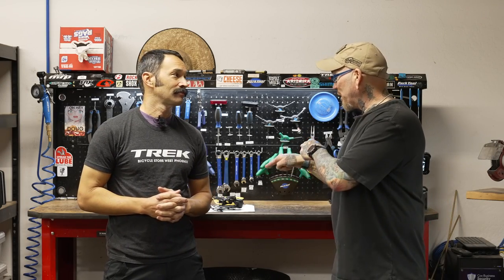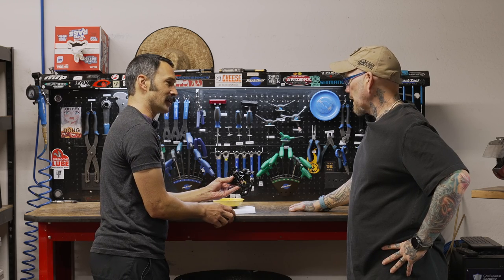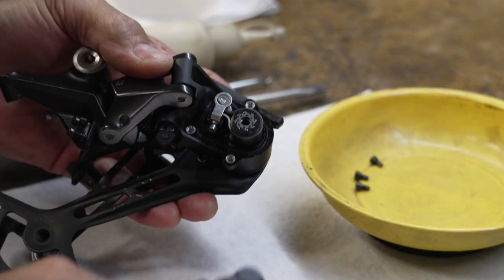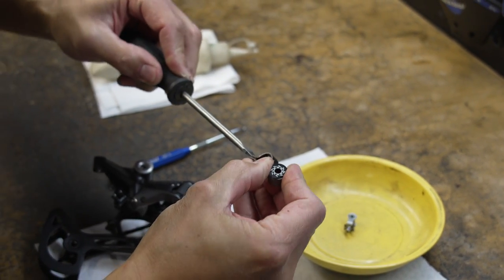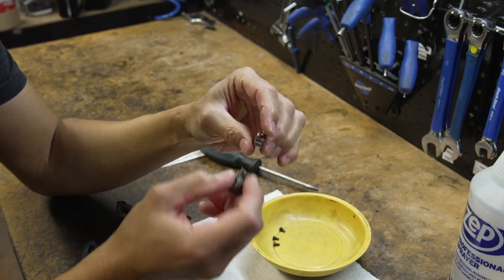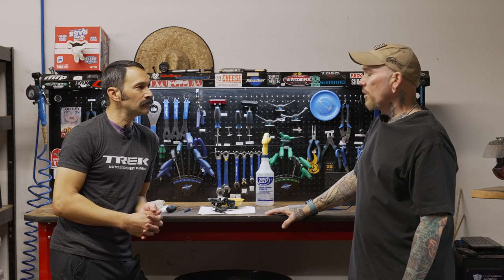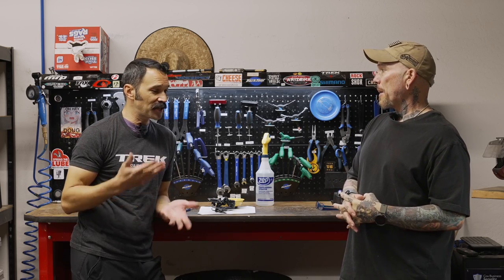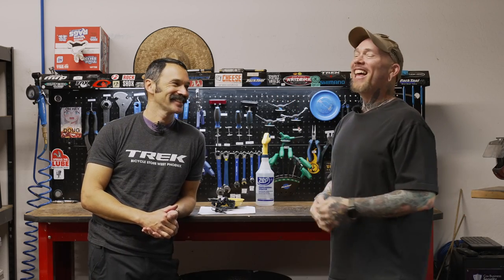How to service and maintain your Shimano rear derailleur clutch.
Good day everyone. In today’s “Toolbox Topic” episode, Brandon and I will demonstrate how to service and maintain your Shimano rear derailleur clutch. We thank you for choosing to watch our offering, and we ask that you hit the like and subscribe button upon conclusion as it helps us and the channel out tremendously.